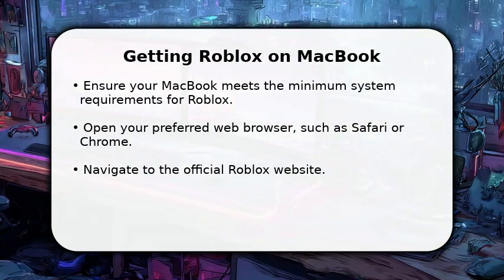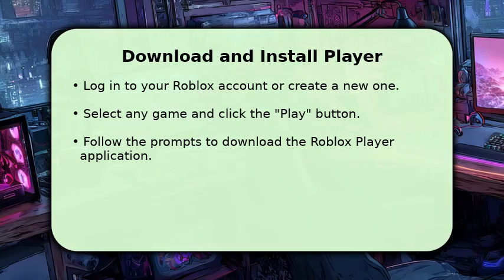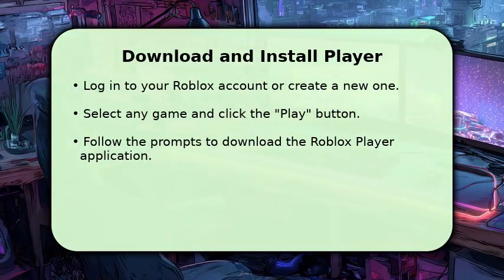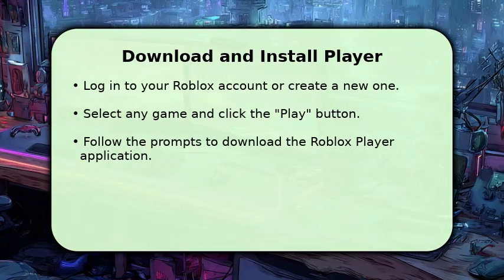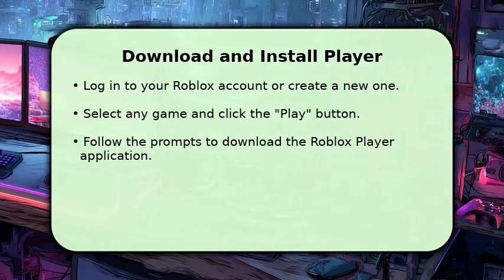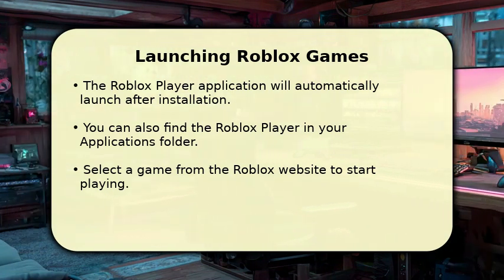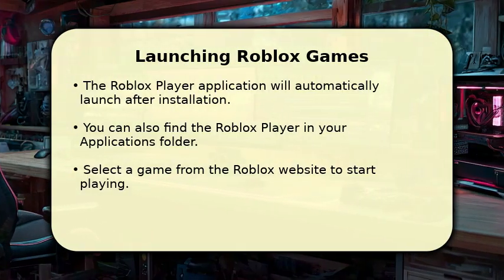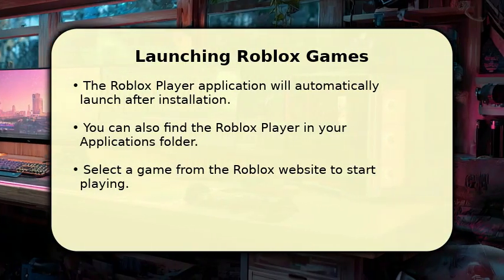How to Get Roblox on MacBook (Updated 2025)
▸ :^) Are you looking to play Roblox on your MacBook but aren't sure where to start? This comprehensive guide will walk you through the entire process, ensuring you can enjoy your favorite Roblox games on your Apple laptop. We'll cover everything from how to download Roblox on your MacBook to installing it correctly and troubleshooting common issues. Whether you're a seasoned player or new to the platform, you'll learn the best methods to get Roblox running smoothly on your Mac device. Say goodbye to compatibility worries and hello to endless fun. Discover simple, step-by-step instructions designed specifically for macOS users. Get ready to download, install, and start playing Roblox on your MacBook today, without any hassle. This tutorial makes Mac gaming accessible and straightforward for everyone. Tags: Roblox, MacBook, install Roblox, play Roblox on Mac, download Roblox Mac, Roblox for macOS, Mac gaming, Roblox installation, Apple laptop gaming, how to get Roblox .